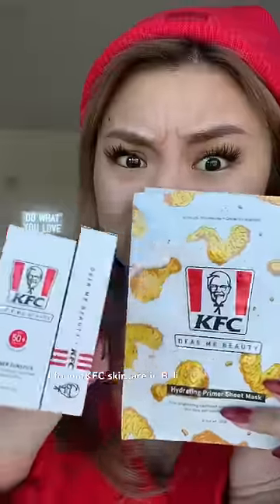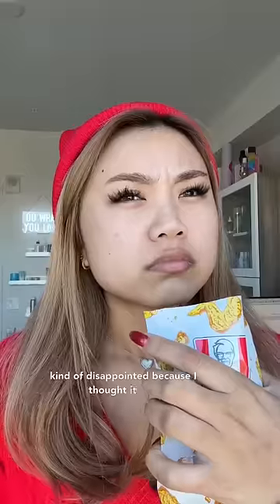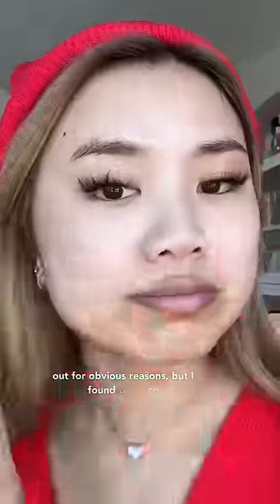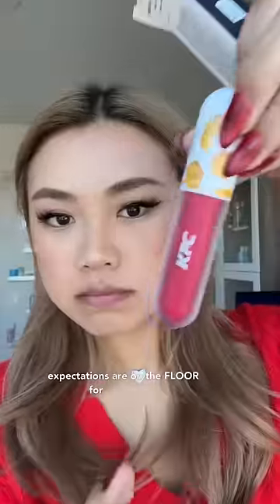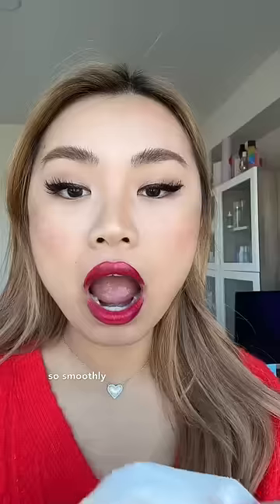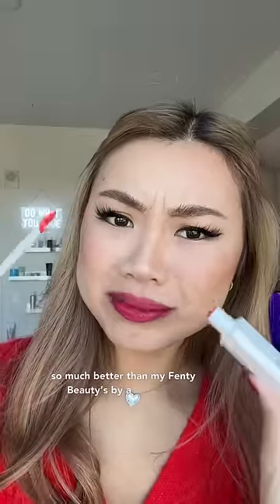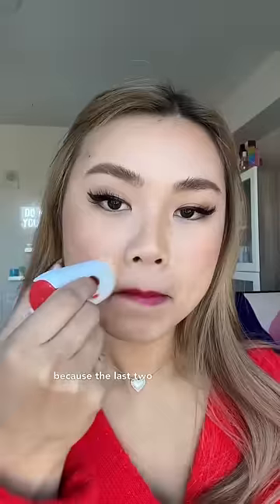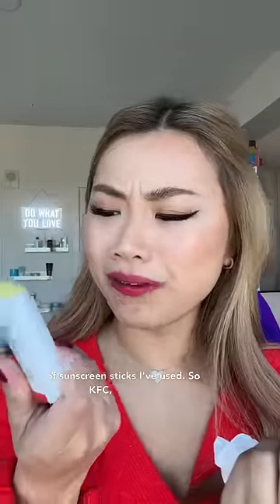i tested KFC SKINCARE & MAKEUP?!? (Yes, the fast food restaurant 🍗)